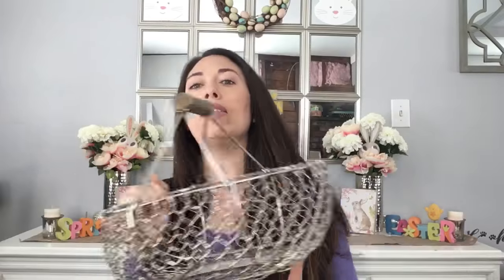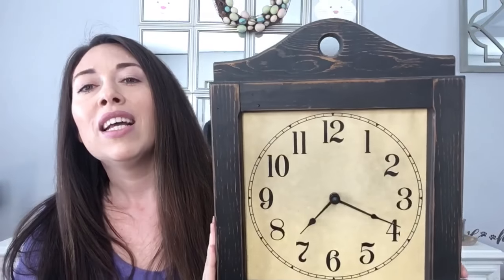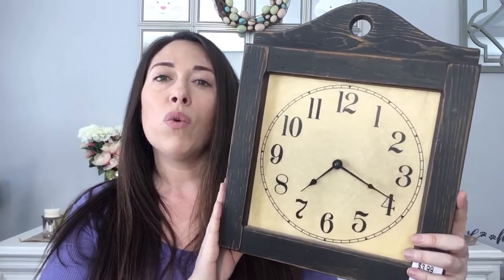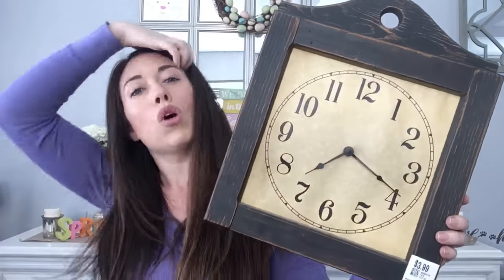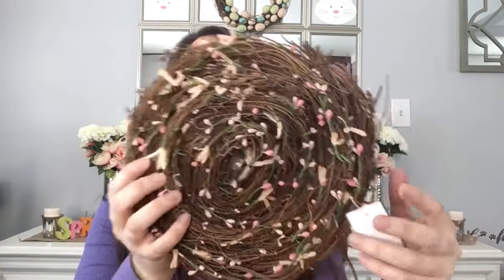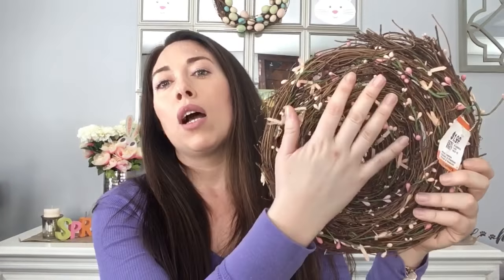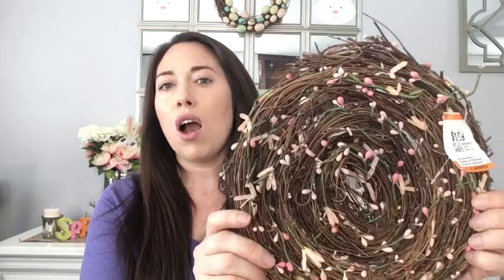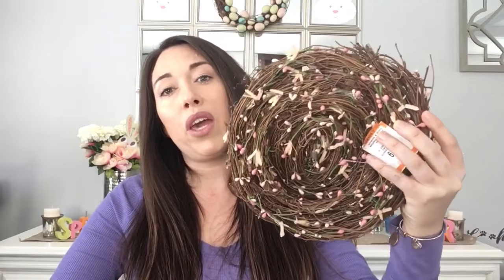FARMHOUSE Thrift Store Haul!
Got some awesome farmhouse decor for cheap at a thrift store 😃 come take a look 👀 and have a great day!